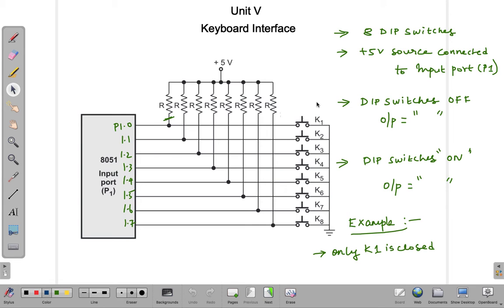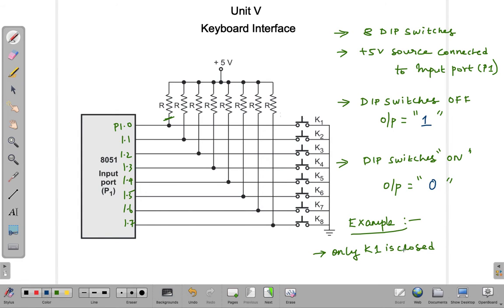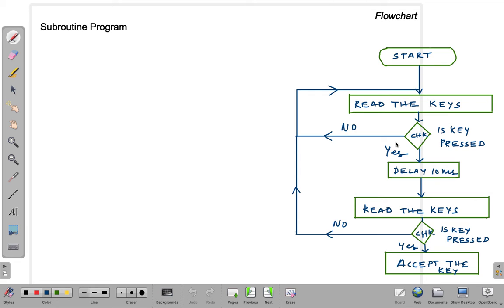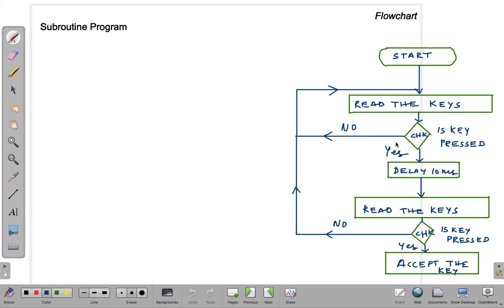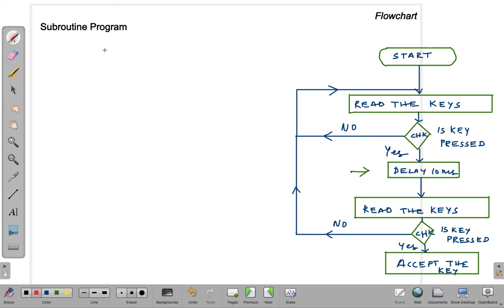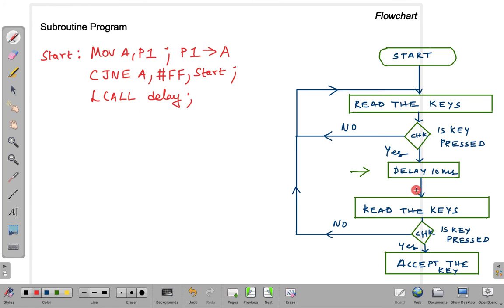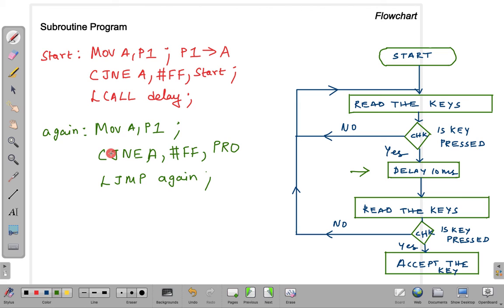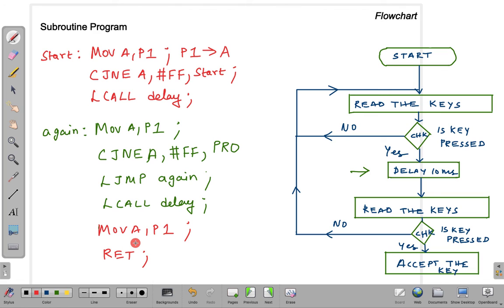Keyboard Interface with 8051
How to interface a keyboard with 8 keys to 8051 microcontroller